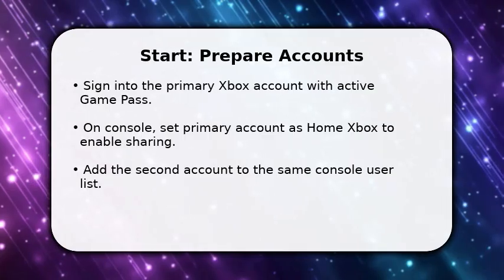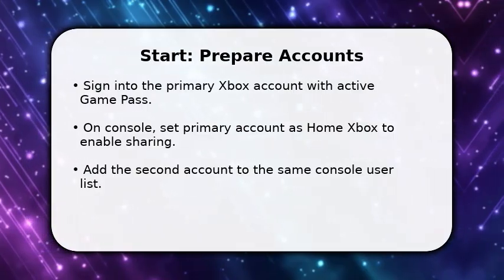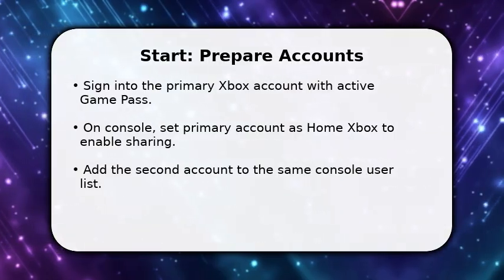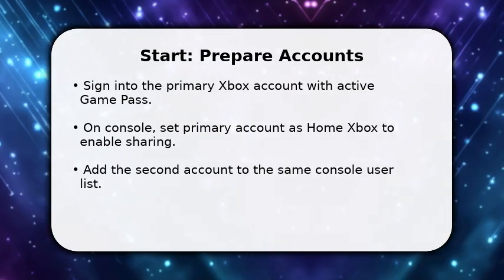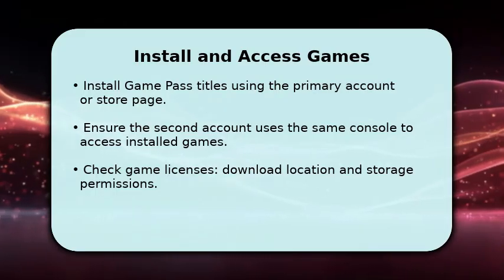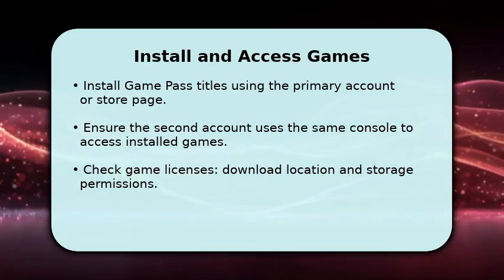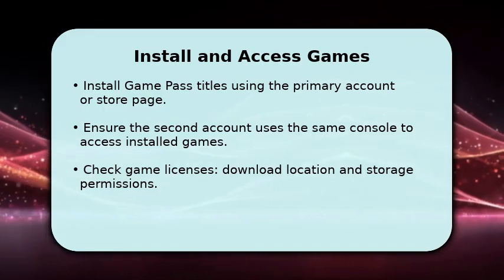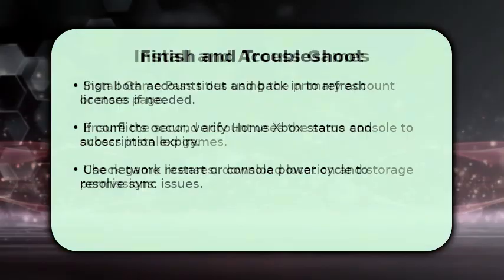How to Use Xbox Game Pass on Two Accounts - Full Guide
This comprehensive guide delves into the intricathy of using Xbox Game Pass on dual accounts, covering essential tips for simultaneous access and gameplay. Discover strategies to enjoy a vast library of games without additional costs.

Xbox Game Pass, two-account usage, simultaneous play, game pass guide, free gaming experience, Microsoft Xbox Console, Game Pass library